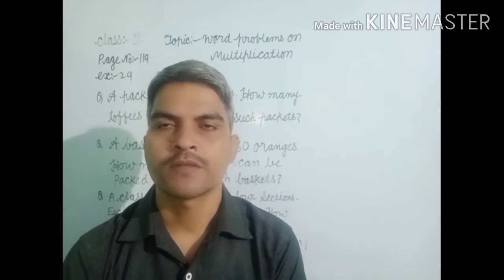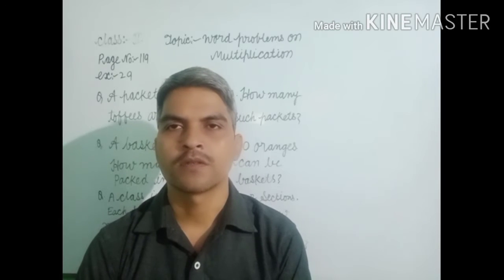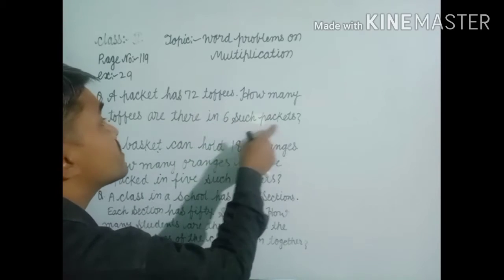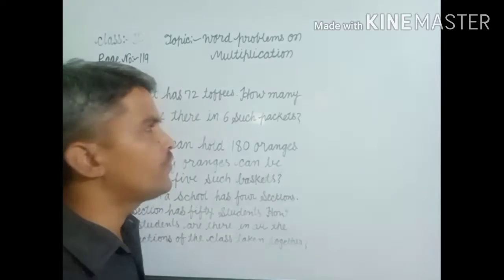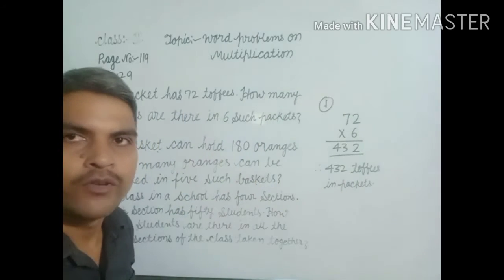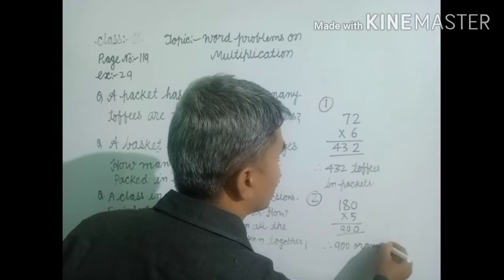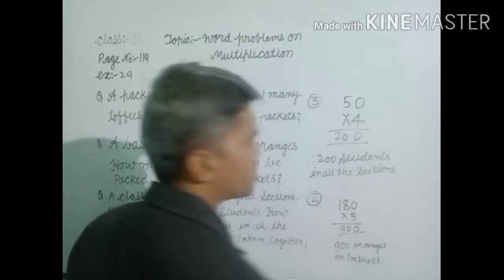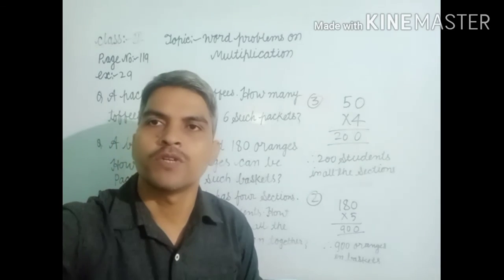Class:-2,ex:-29, Page No:-119, Topic:-word problems on multiplication